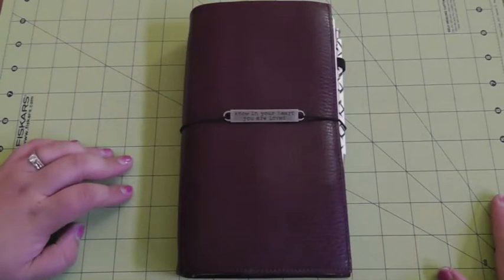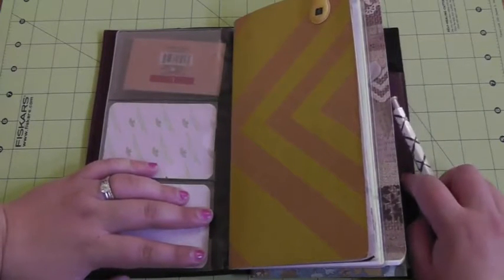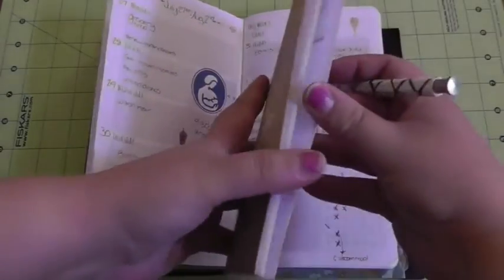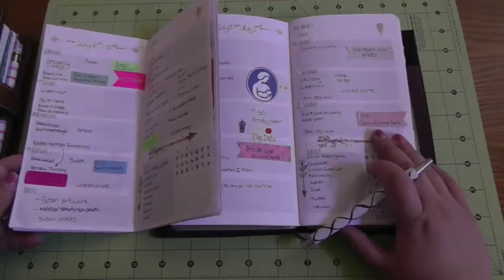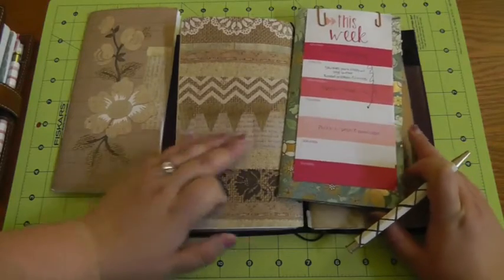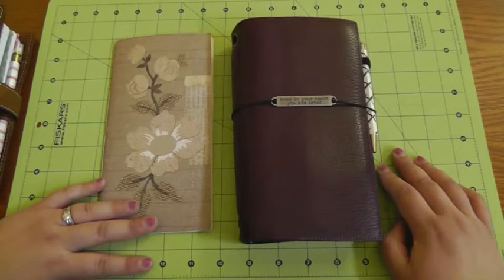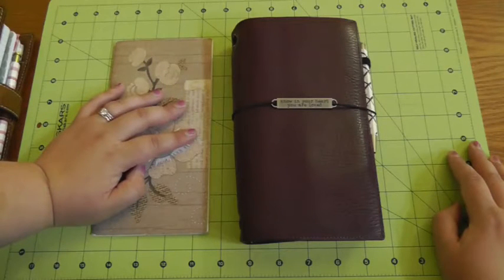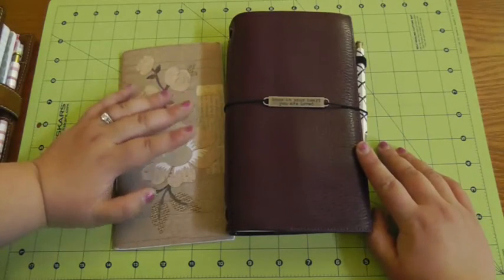OneBookJuly2015 Wrap-Up!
A final look at my One Book July 2015 set-up and what I've learned through this challenge!